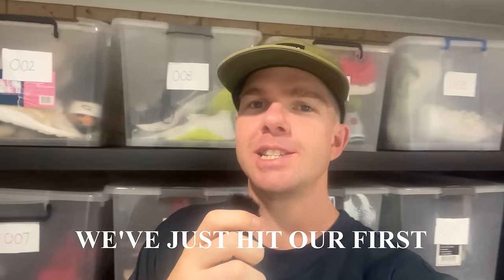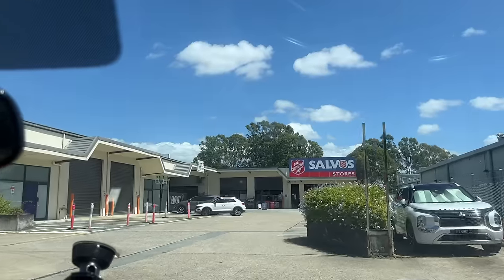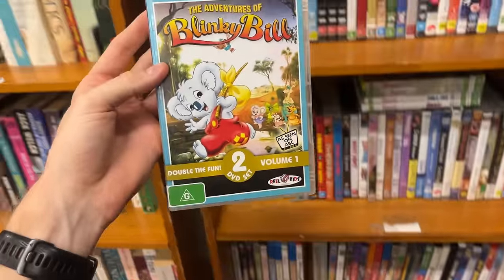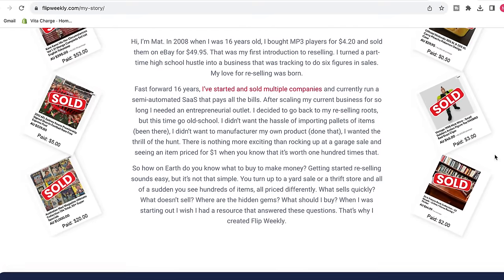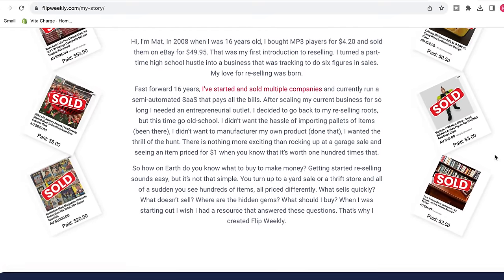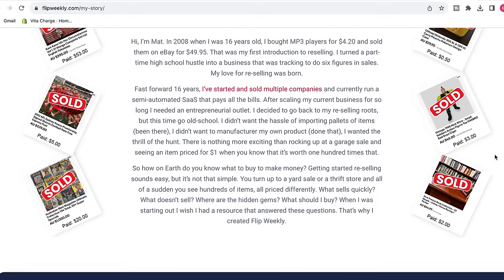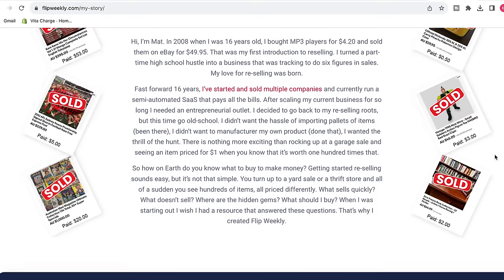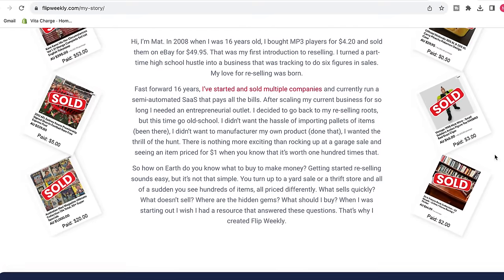I Started an eBay Business From Scratch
Starting an eBay Business from scratch isn't easy!  Welcome to Week 4!